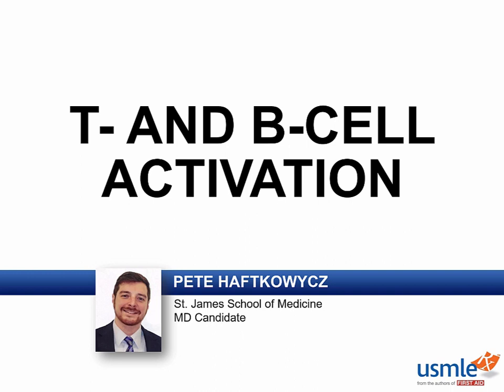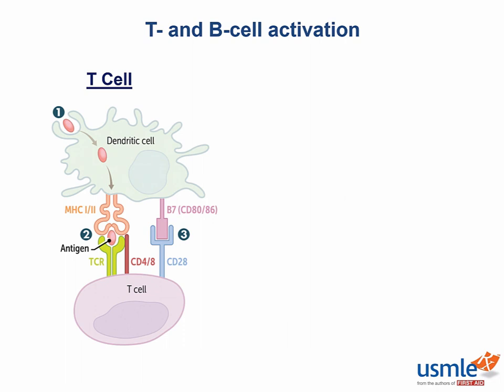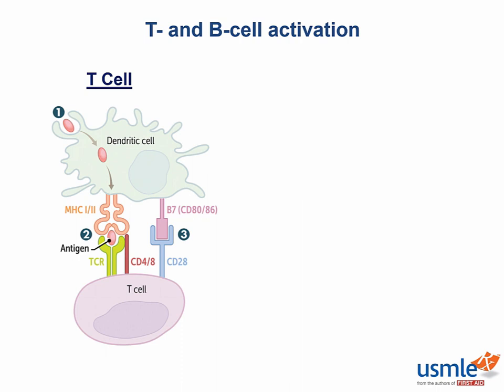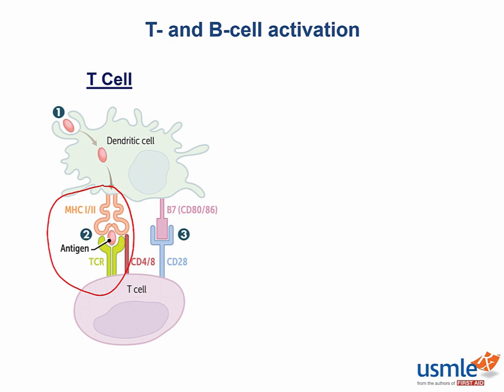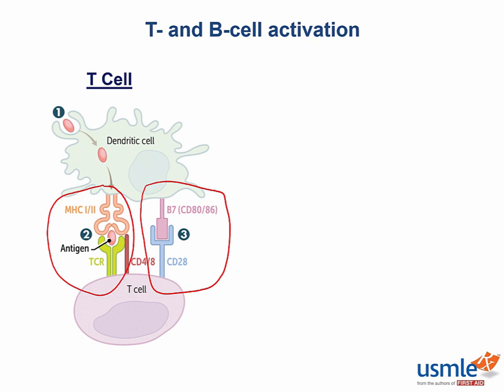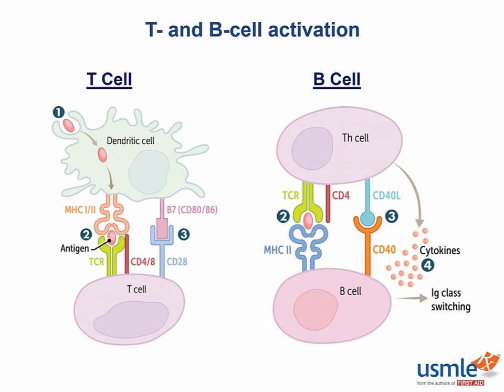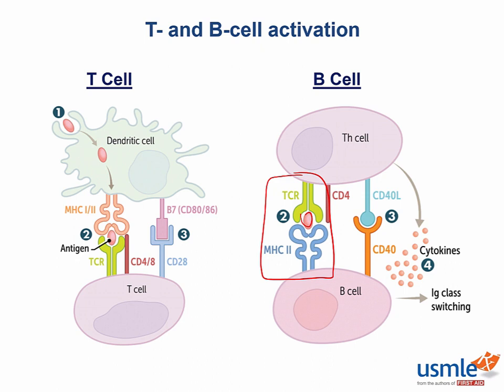USMLE-Rx Express Video of the Week: T and B Cell Activation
Our Express Video of the Week covers T and B cell activation, from the Cellular Components section of the Immunology chapter in First Aid for the USMLE Step 1.

If you want to sample more of the over 80 hours of video we deliver in USMLE-Rx, sign up for our free 5-day trial